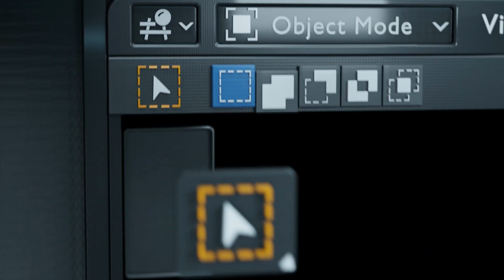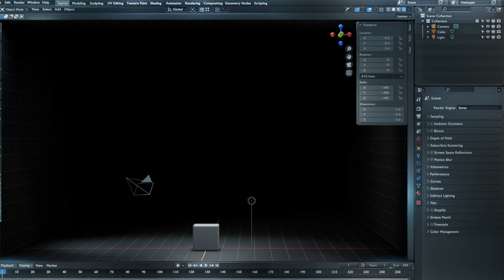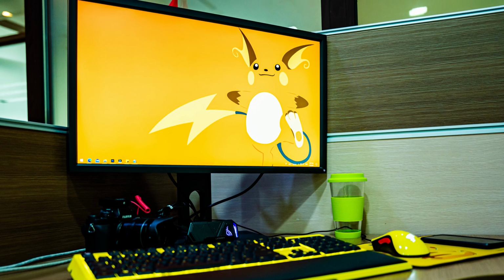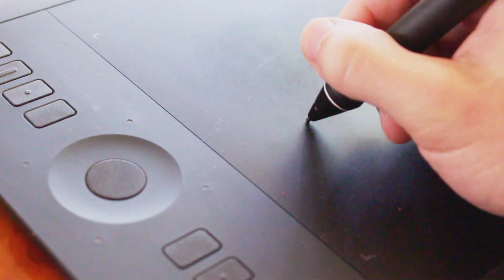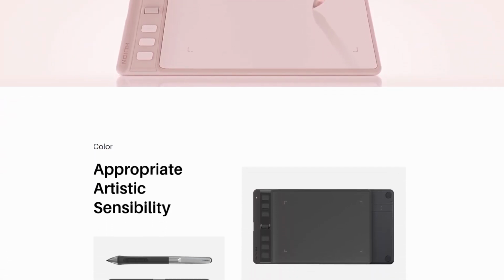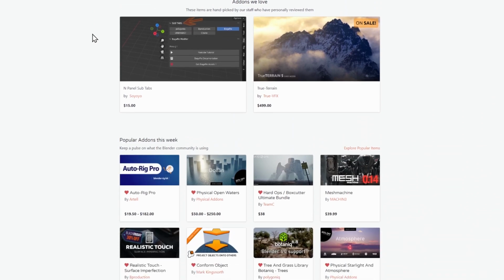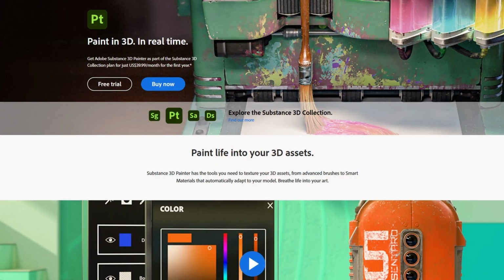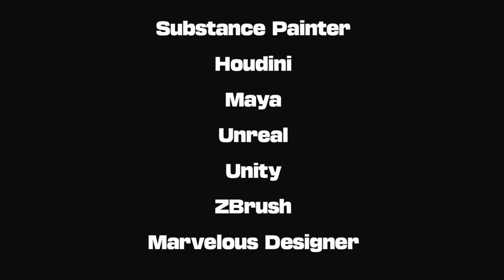BLENDER BASICS 24 - What You'll Need for Learning Blender and Next Steps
➤ Grab your FREE copy of Press Start - Your first Blender Project

➤ Check out the full Fundamentals series to get a jump start on modeling, sculpting, animation, lighting, shading, texturing, and rigging

➤ Do you need a tablet to use Blender?  This article will guide you

➤ Learning Blender Hot Keys?  Download our FREE Blender Hot Key Cheat Sheet